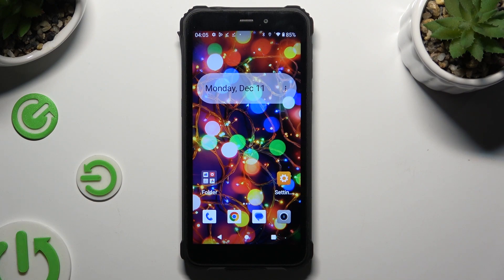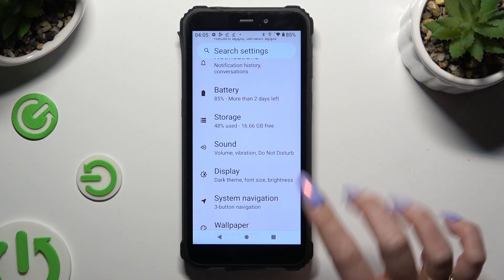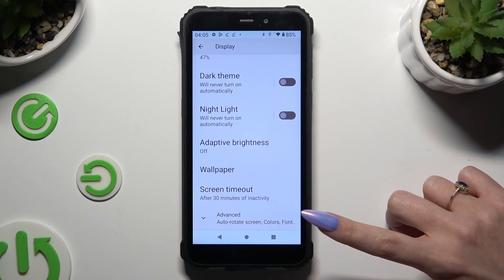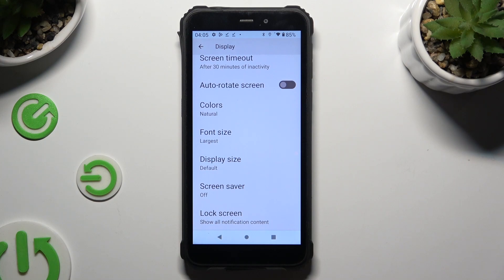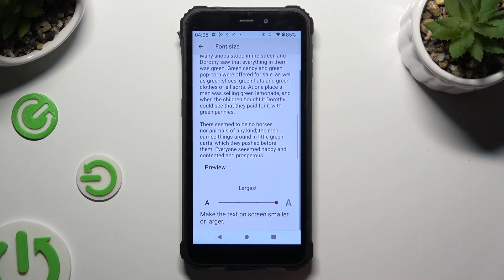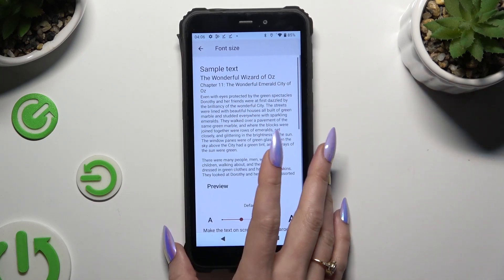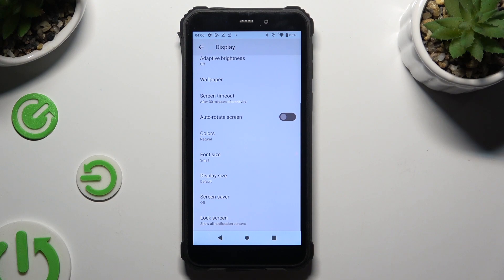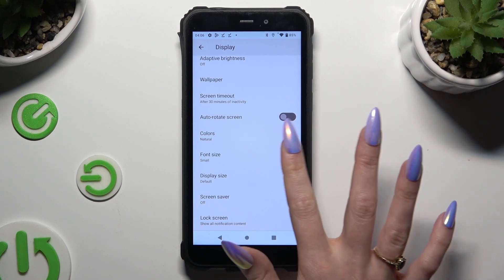How to Change Font Size on OUKITEL WP20?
You can enhance the viewing experience on the OUKITEL WP20 by learning how to access and modify the font size settings on the device. This tutorial is designed to assist OUKITEL WP20 users in customizing the font size to better suit their preferences and improve readability.

How can I change the font size on my OUKITEL WP20?
Where are the font size settings located within the OUKITEL WP20 interface?
What are the available font size options for customization on the OUKITEL WP20?
Does adjusting the font size impact the overall display or layout of the OUKITEL WP20?
Are there specific considerations or limitations when altering the font size on the OUKITEL WP20?